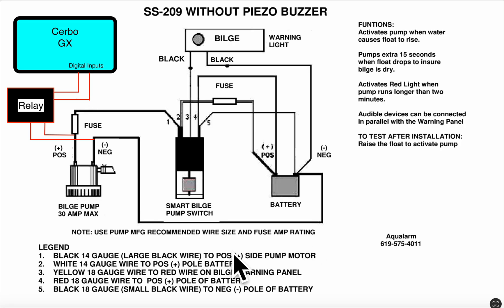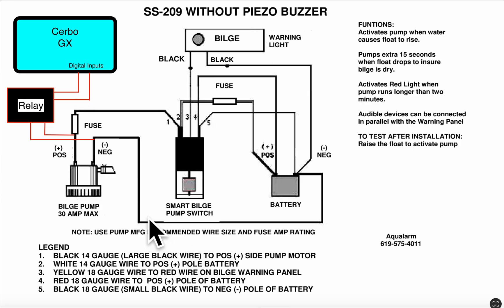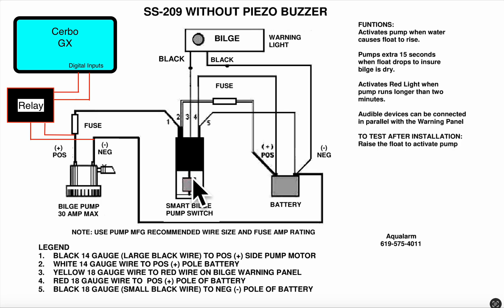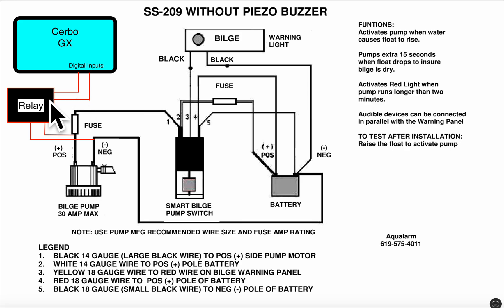Victron Cerbo GX Wiring - Bilge Pump Relay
Simple overview of how I wired the Victron Cerbo GX aboard my boat to signal bilge pump function.